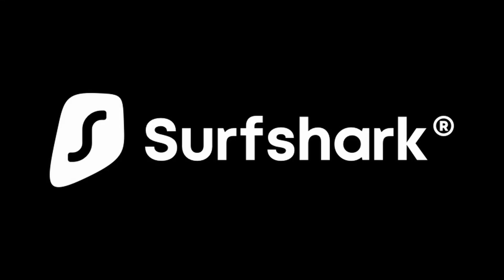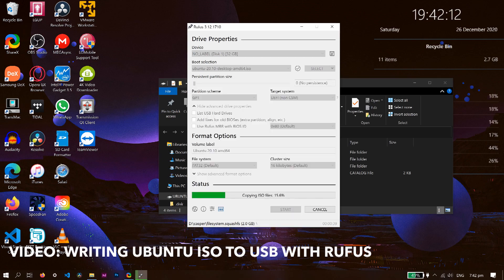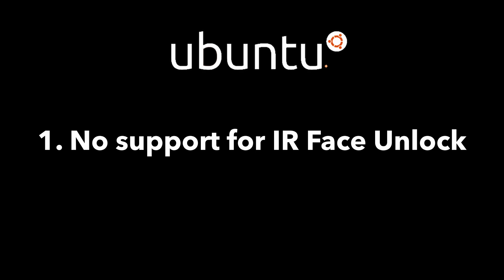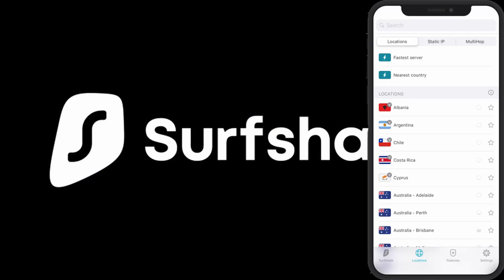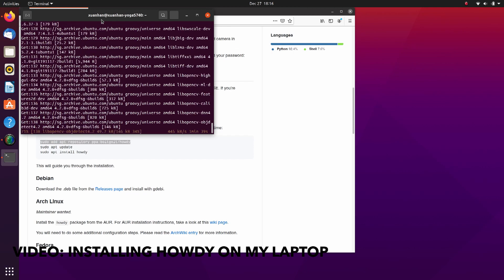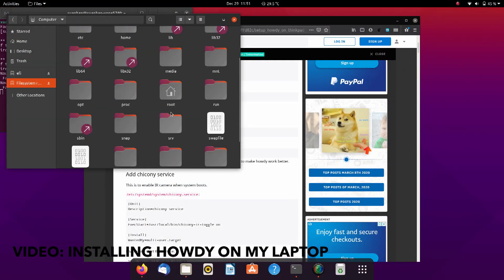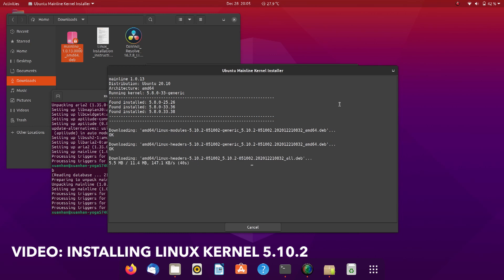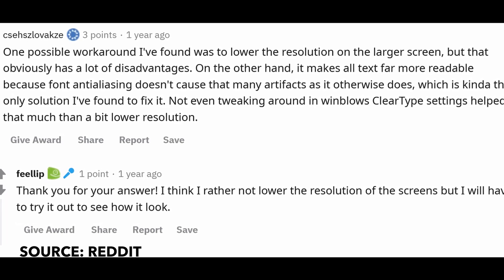Linux as a daily driver - My First Impressions! (Part 1)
This video is a part of a series where I install a Linux distro and use it as a daily driver on my laptop. In this video, I will cover installing Linux on my laptop and the issues I faced and how I fixed them.

Don't forget to check out SurfShark VPN, as earnings from this referral will fund future interesting videos!